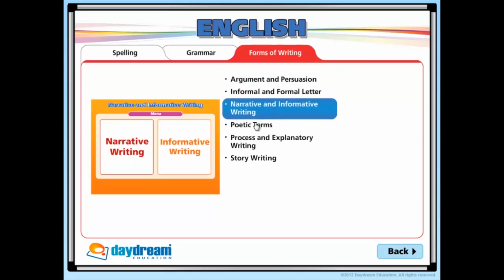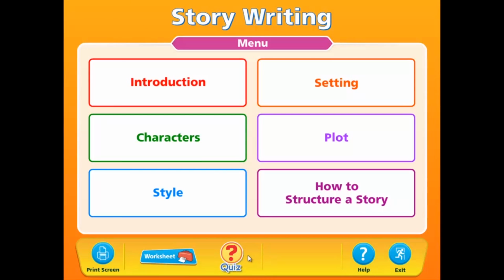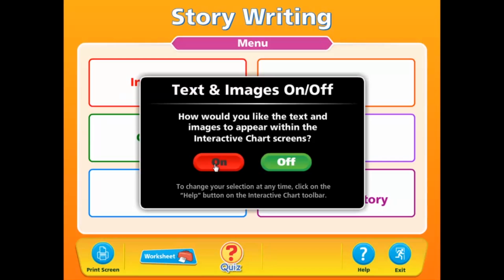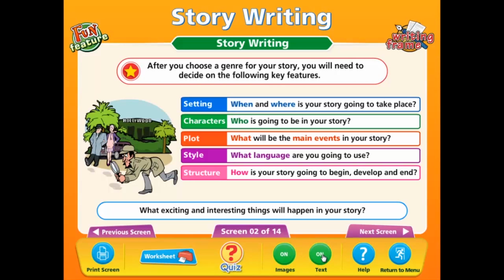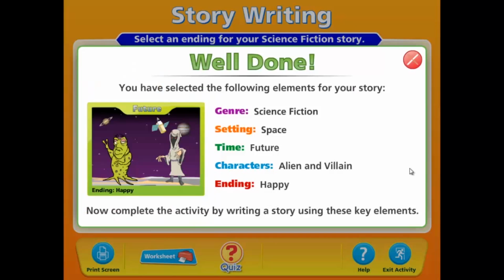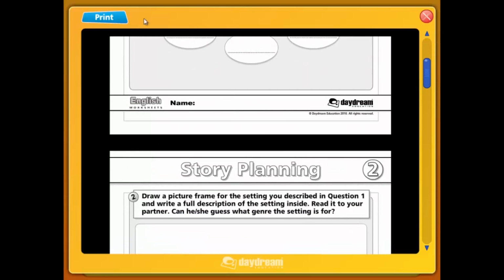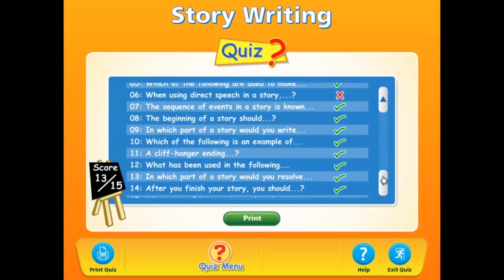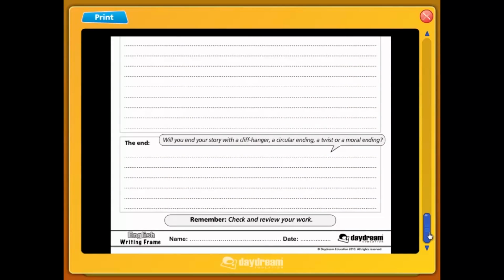English Interactive Whiteboard Chart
View a demonstration of Daydream Education's English Interactive Whiteboard Software - Story Writing.

Daydream Education's English Interactive Whiteboard Charts cater for a wide range of learning abilities and cover key curriculum topics such as spelling, grammar and forms of writing. All of the Interactive Charts are accompanied by challenging and stimulating interactive quizzes, activities and features that will consolidate learning.

This software is suitable for use on all brands of interactive whiteboards, wireless slates, tables, e-learning platforms and is PC and Mac compatible.

Aligned with State, National and Common Core standards, Daydream Education's Interactive Whiteboard software can be easily integrated as supplemental curriculum material.

Topics covered include:
Phonics Level 1
Phonics Level 2
Word Building
Plurals
Nouns, Pronouns, Prepositions and Adjectives
Verbs, Adverbs and Verb Tenses
Confusing Words
Tricky Words
Punctuation
Sentences
Paragraphs
Story Writing
Informal and Formal Letter
Argument and Persuasion
Narrative and Informative Writing
Process and Explanatory Writing
Poetic Terms